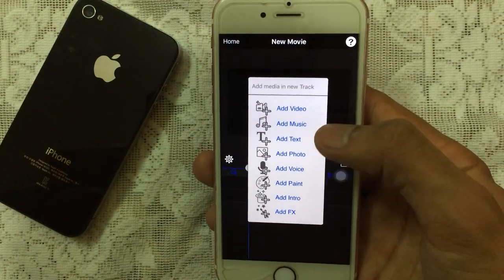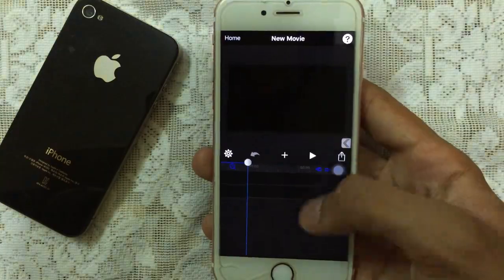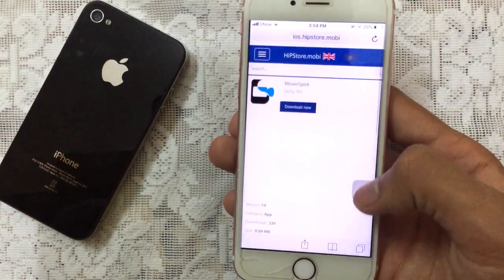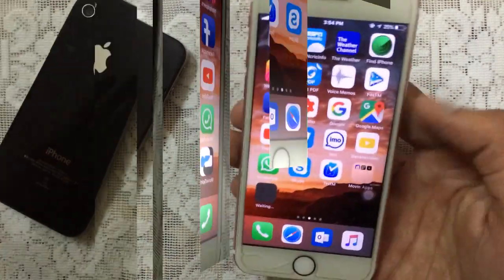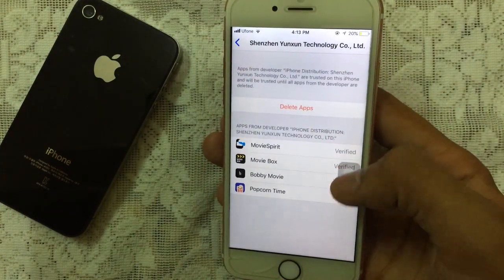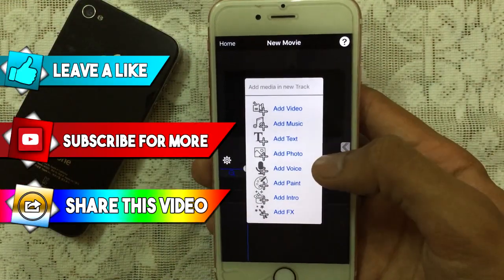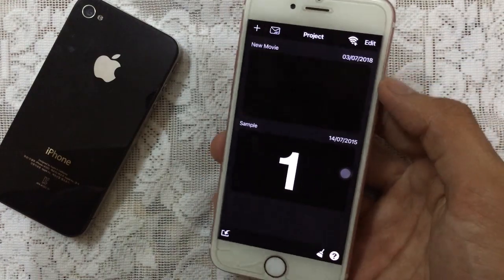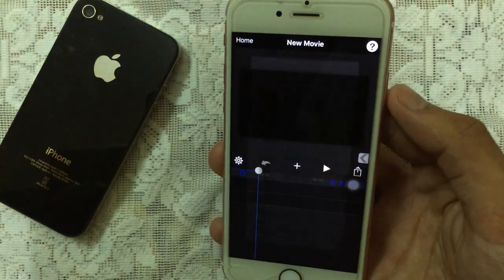New Install Multi Layer Video Editor (FREE) (NO JAILBREAK/COMP) iOS 12/11.3.1/11/10 iPhone/iPod/iPad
New How To Install Multi Layer Video Editor Free Without Jailbreak/Computer On iOS 12/11.3.1/11/10 iPhone/iPod/iPad